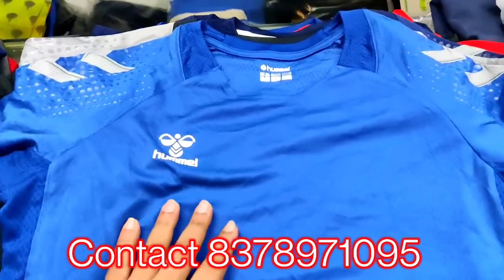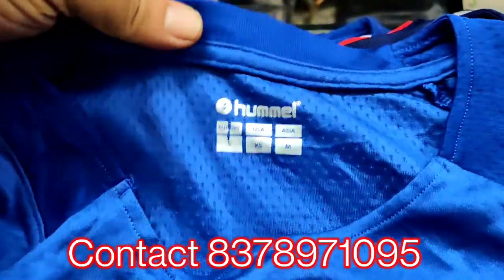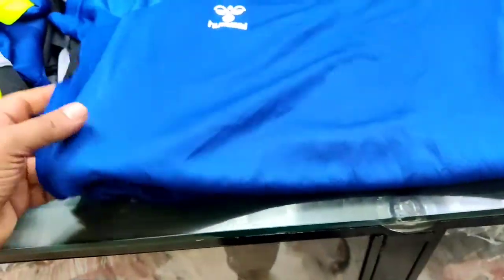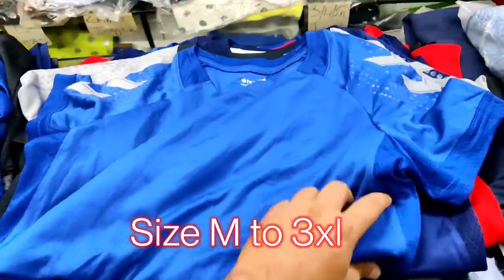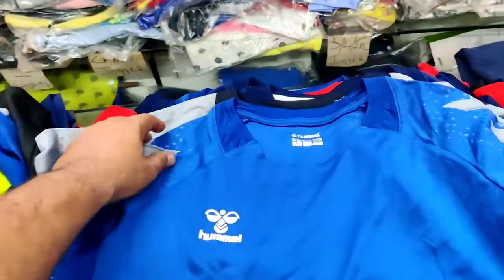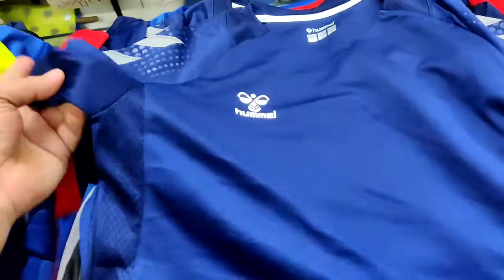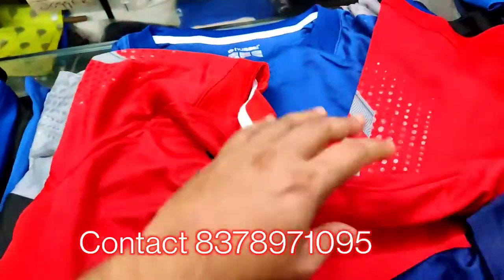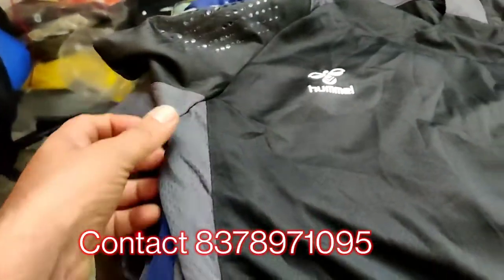Imported Branded surplus Dry fit t-shirt at Vasai local store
Export Branded  t-shirts🔥

Colour :: as per video

 Size :  Size M to 3xl

Shop address::

*We love Brand's store*

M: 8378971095